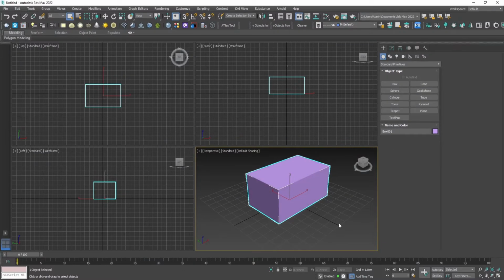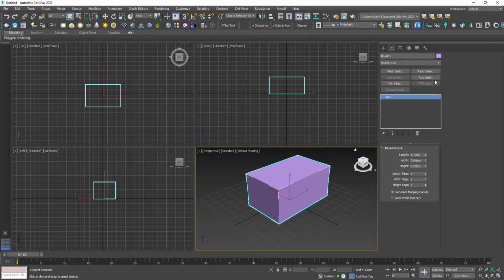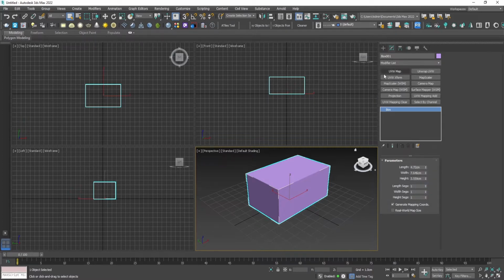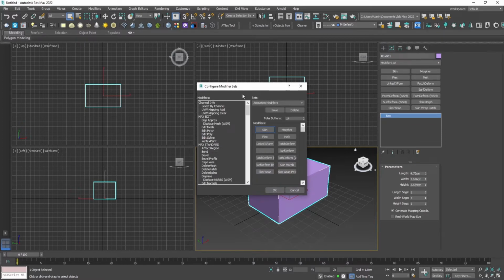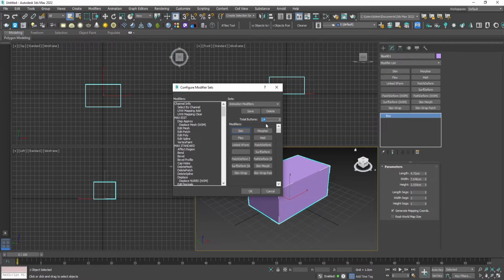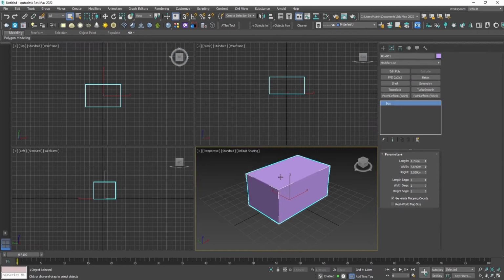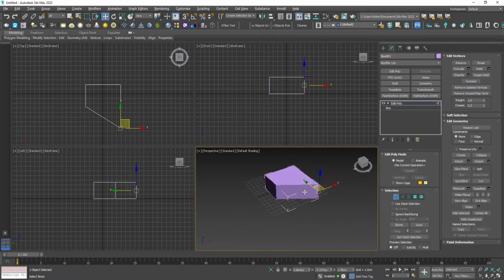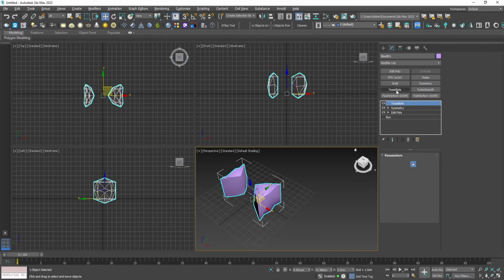Configure Modifier Sets ⚡ 3Ds Max - How To Optimize Work - Quick Tip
🔥 SPEED up your work and SAVE TIME by implementing this tip in your workflow!

⏱️ Timestamps:
00:00 - Intro
00:10 - Modifier Sets - Presets
01:00 - Customize Personal Modifier Set
02:18 - Outro